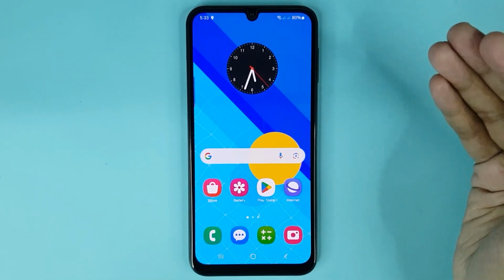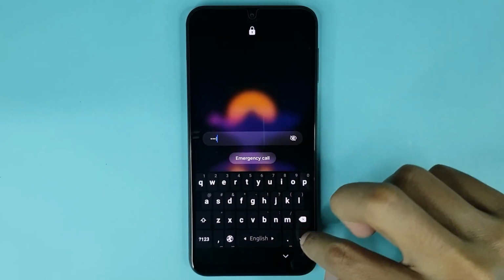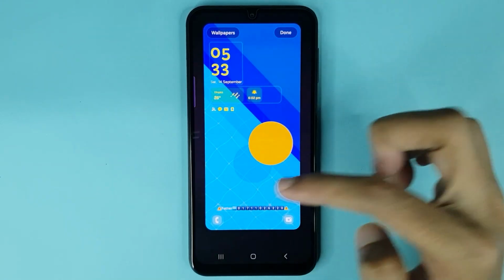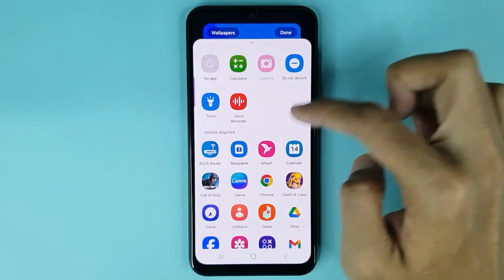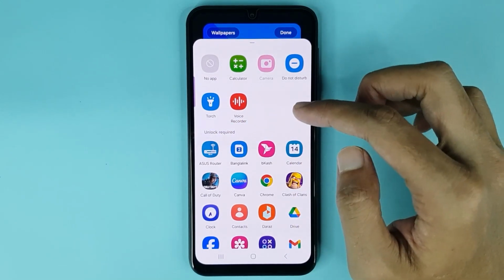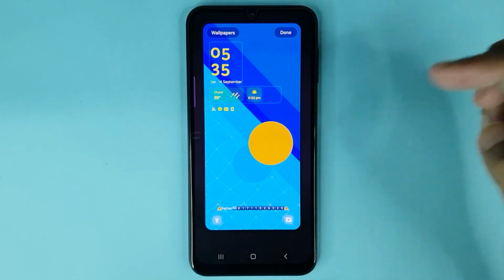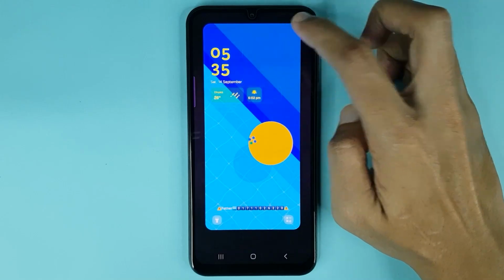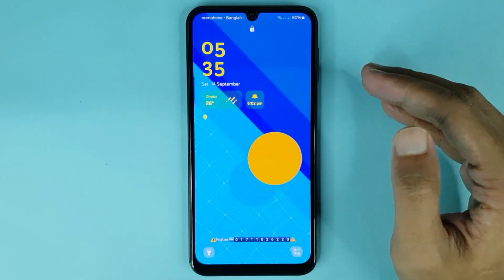How to Change Lock Screen Shortcut on Android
A quick guide to change lock screen shortcut in your Android phone.